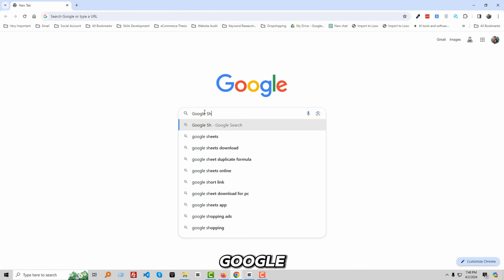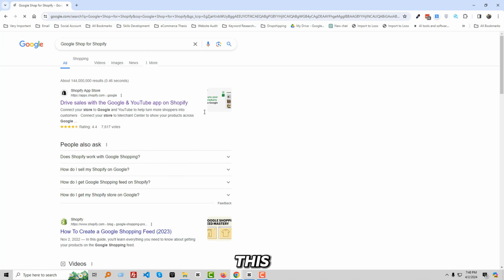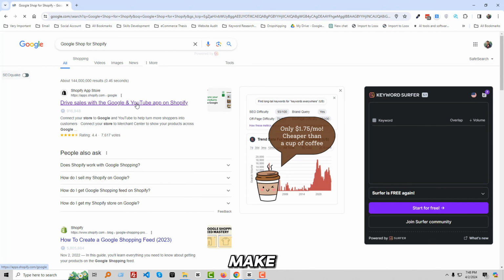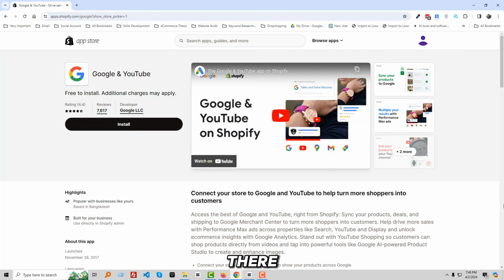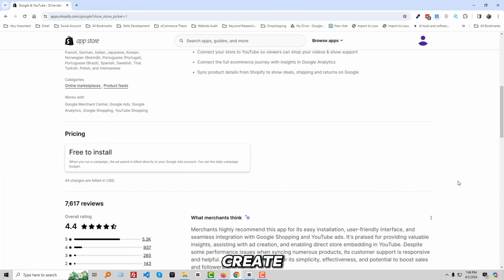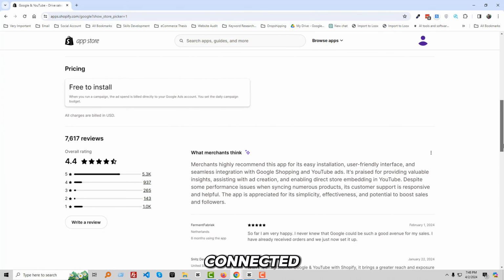How to Use Google Merchant Center 🛍️ Shopify Marketing Course for Beginners (Class 03)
💻 Welcome to *How to Use Google Merchant Center 🛍️ Shopify Marketing Course for Beginners (Class 03) *

📝 Video Description: This course is designed for new Shopify users who want to leverage Google Merchant Center (GMC) to display their products in Google Shopping ads and search results.